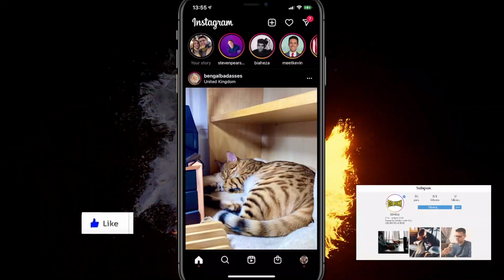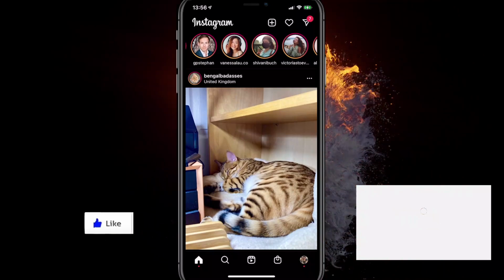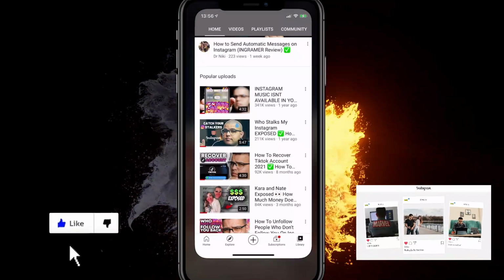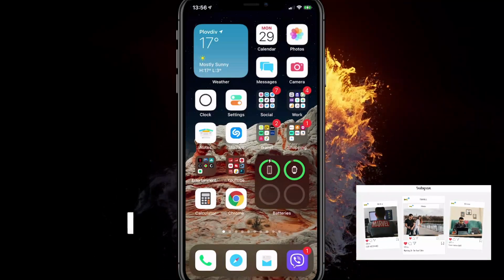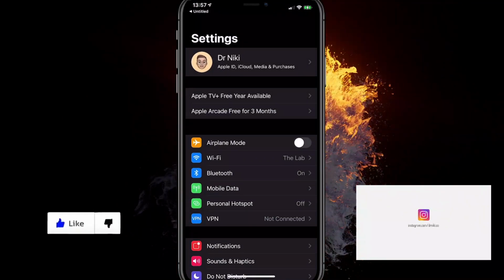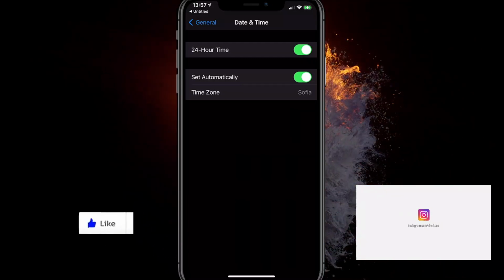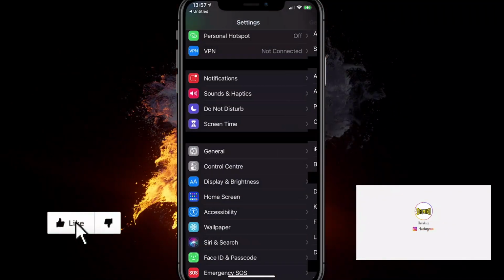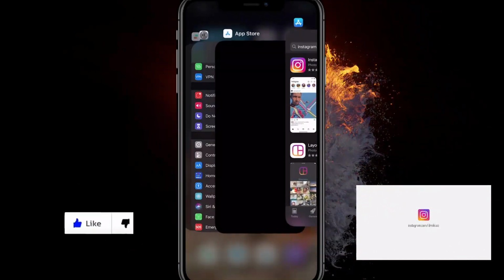Instagram Other Stories Not Showing (2021) ✅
In this video you will learn how to fix instagram other stories not showing!